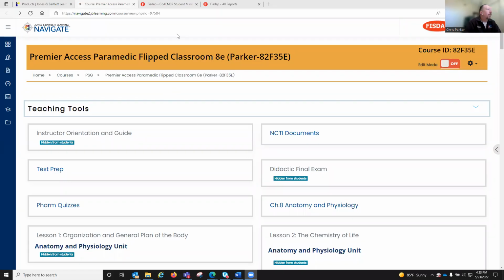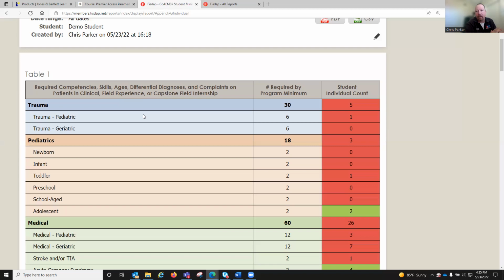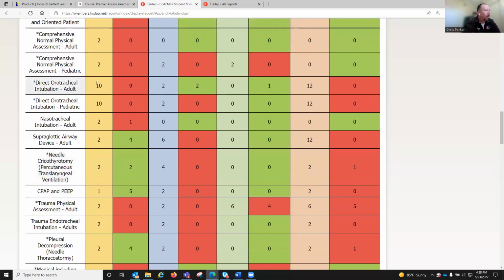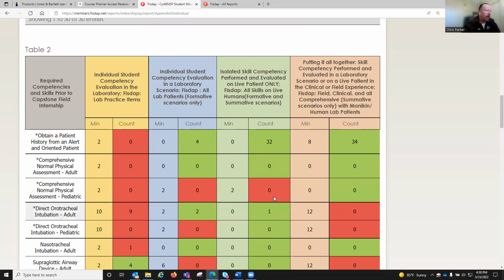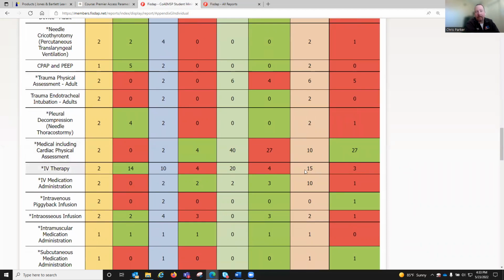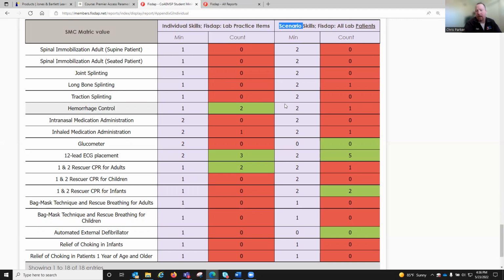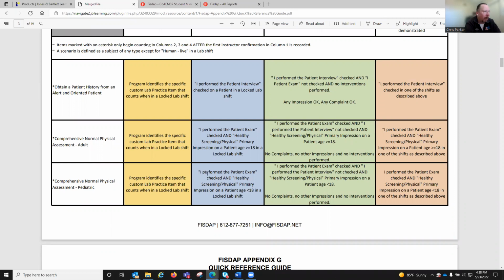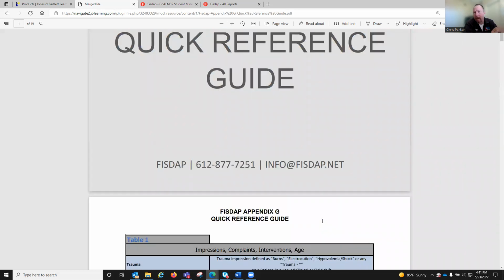SMC Instruction Video